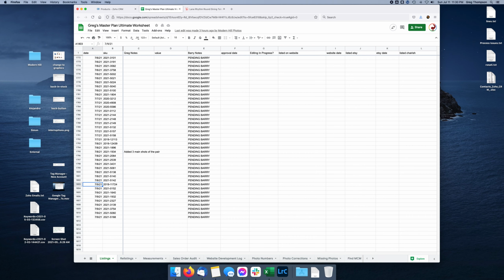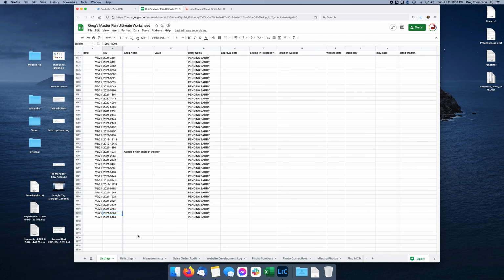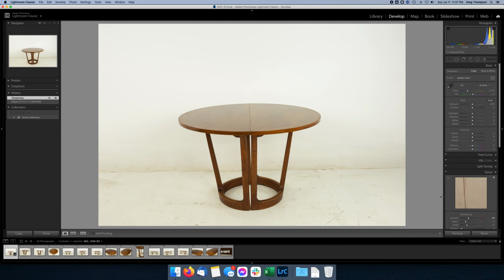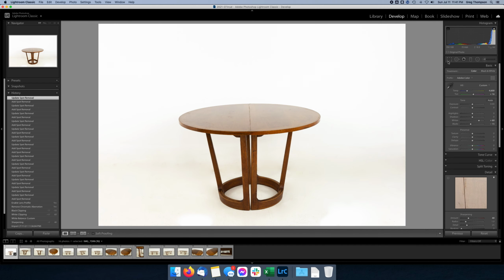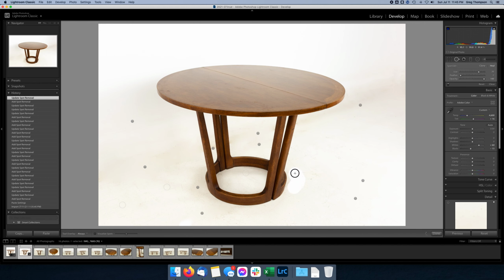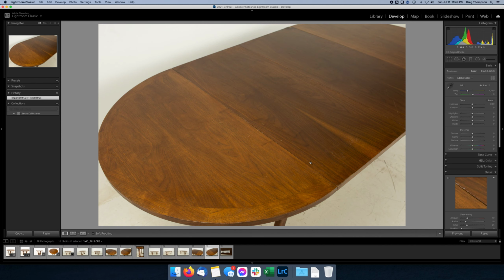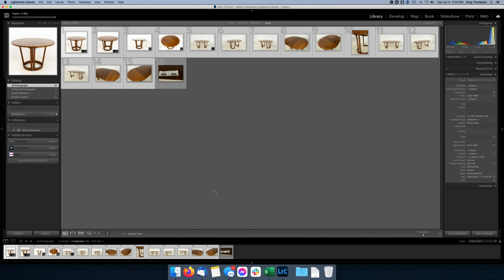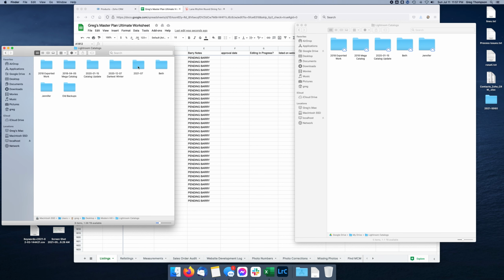Photo Editing Process - July 2021